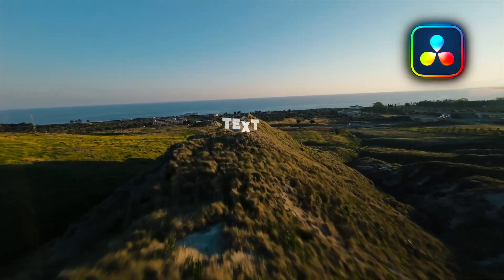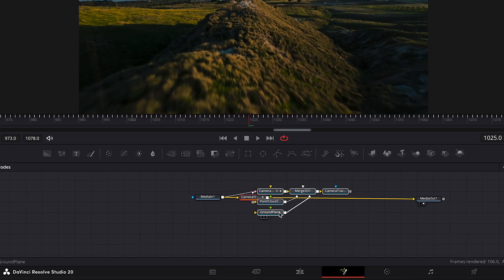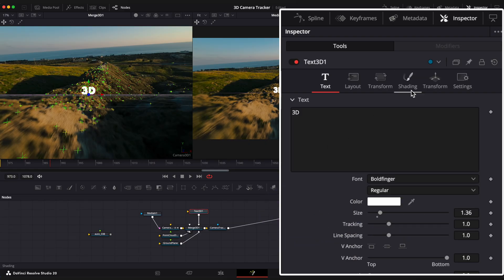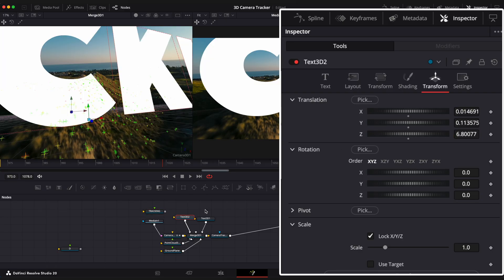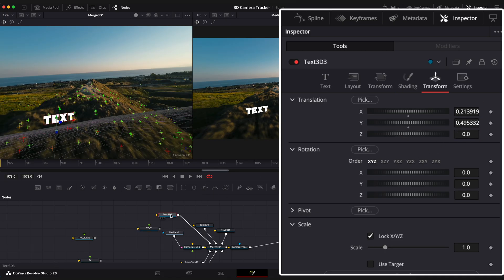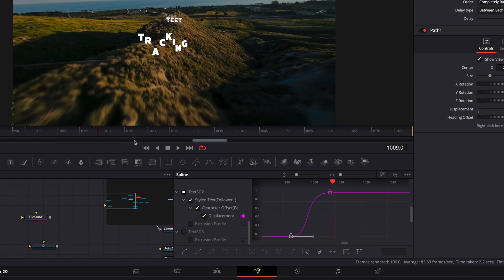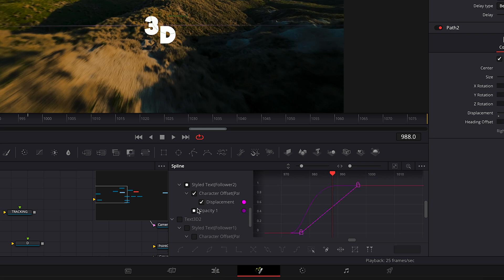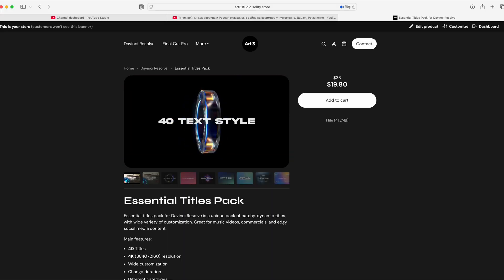How to Add 3D Tracking Text in DaVinci Resolve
🚀 Learn how to add 3D tracking text in DaVinci Resolve with this step-by-step tutorial! In this video, you’ll discover how to use the Fusion page and Camera Tracker to make your text follow the scene, create cinematic 3D titles, add smooth animations, and finish it off with motion blur for a professional Hollywood look.

Whether you’re a beginner or looking to level up your editing skills, this tutorial will help you create epic 3D text effects in DaVinci Resolve that instantly make your videos stand out.

0:00 - 0:08 - Intro
0:09 - 1:06 - Camera Tracker Node
1:07 - 1:33 - Tracking Point
1:34 - 3:58 - Adding 3D Texts
3:59 - 5:51 - Text Animation
5:52 - 6:21 - Motion Blur
6:22 - 6:45 - Outro